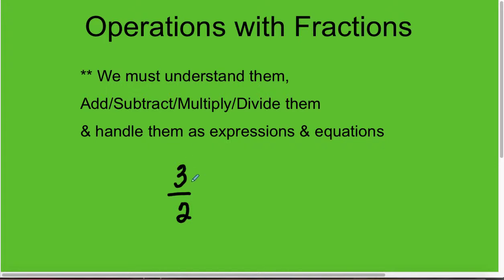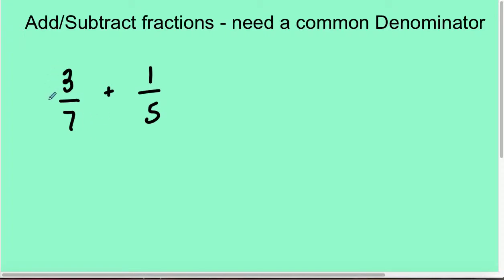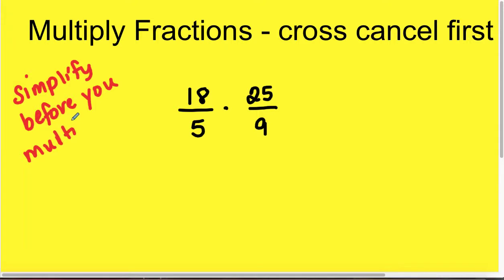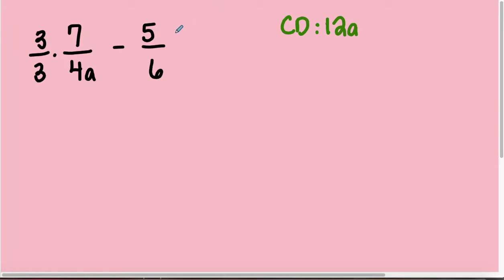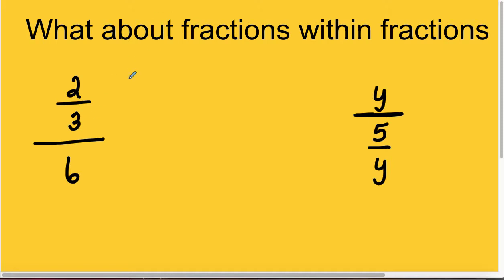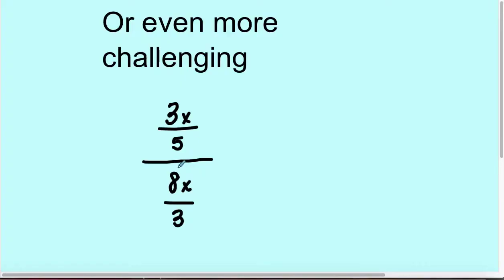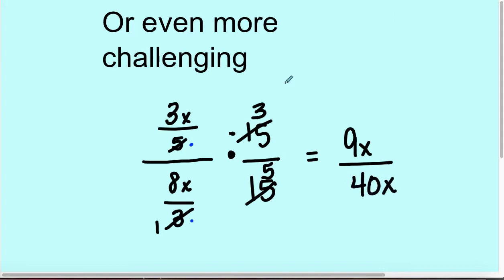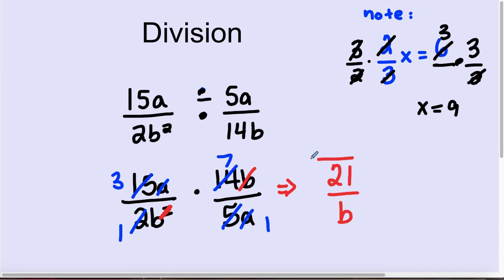Coach Fred's Algebra Review ~ Operations with fractions